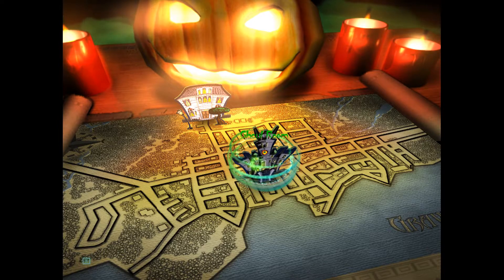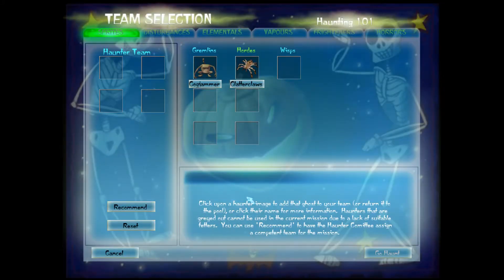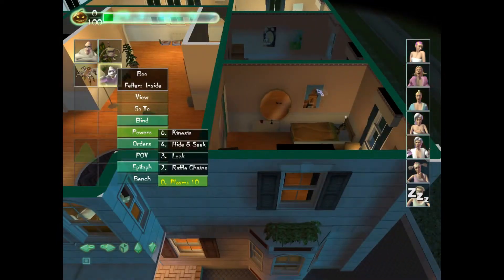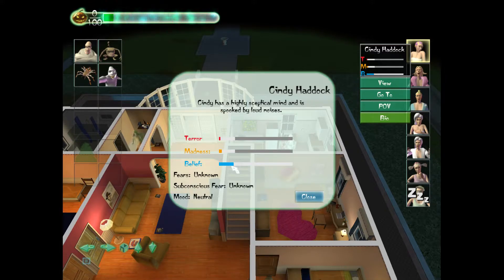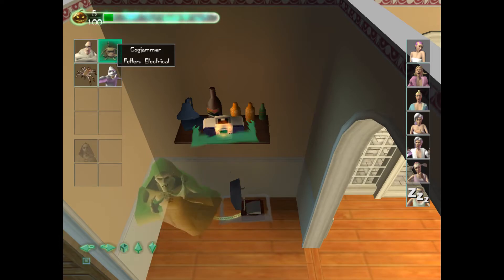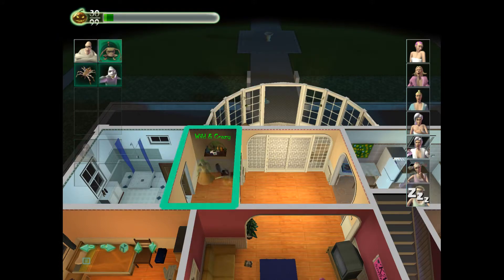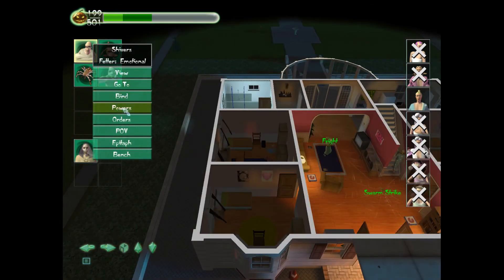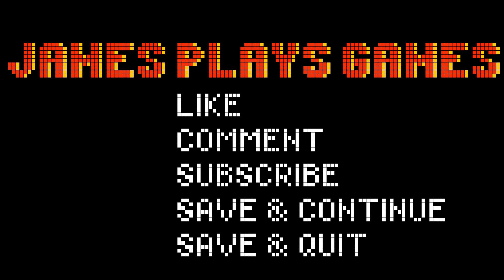Ghost Master - Part 1 - If There's Something Strange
Time to delve in and start making the spoops happen.